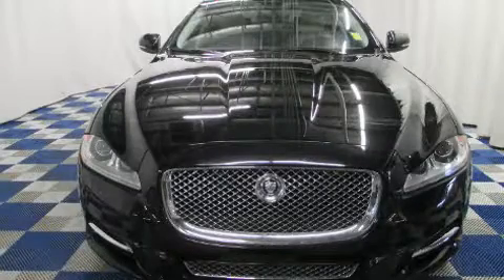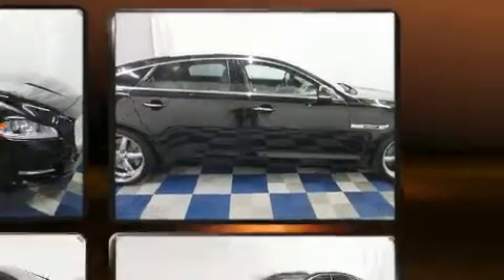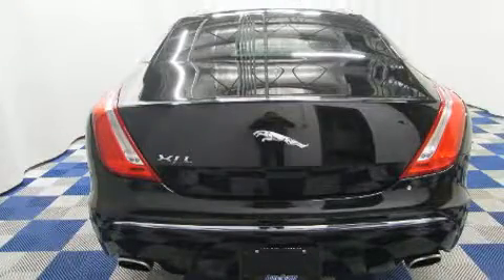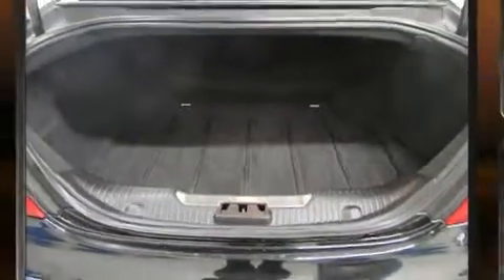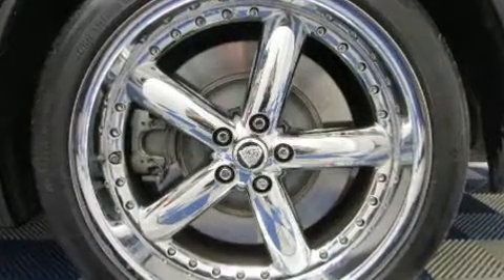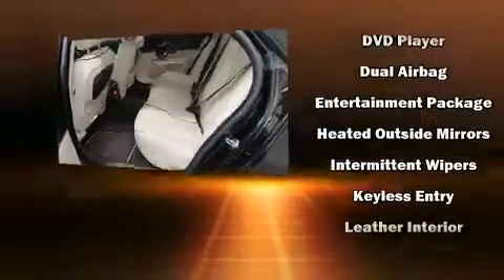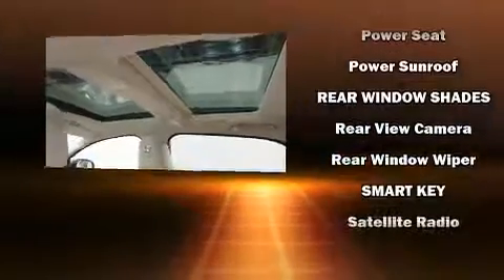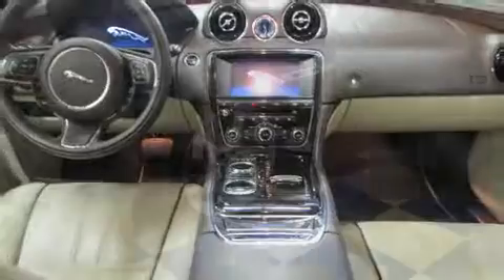2011 Jaguar XJ in Winnipeg, MB R2C 3A8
Autotown
810 Regent Avenue

Discerning drivers will appreciate the 2011 Jaguar XJ. This 4 door, 5 passenger sedan just recently passed the 40,000 kilometer mark! Smooth gearshifts are achieved thanks to the 5 liter 8 cylinder engine, and for added security, dynamic Stability Control supplements the drivetrain. Jaguar prioritized comfort and style by including: leather upholstery, power trunk closing assist, a built-in garage door transmitter, a power seat, heated and ventilated seats - both front and rear, a power liftgate, and fully automatic headlights. Audio features include a CD player with MP3 capability, steering wheel mounted audio controls, A 10 gigabyte hard drive, and 20 speakers, delivering the ultimate in automotive sound. Jaguar ensures the safety and security of its passengers with equipment such as: head curtain airbags, front side impact airbags, traction control, brake assist, anti-whiplash front head restraints, a security system, and 4 wheel disc brakes with ABS. This car was designed with safety in mind, allowing you to drive with even greater assurance. We have the vehicle you've been searching for at a price you can afford. Please don't hesitate to give us a call.